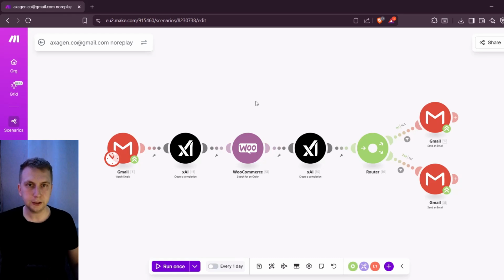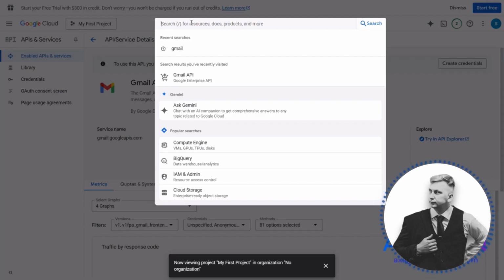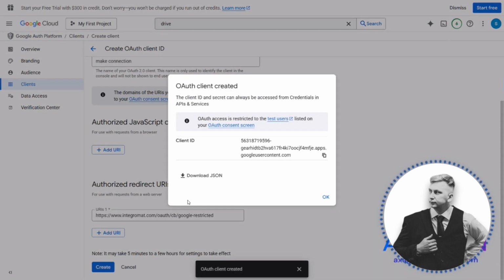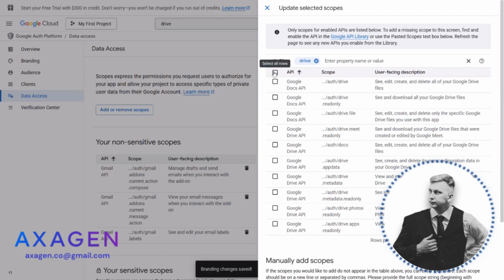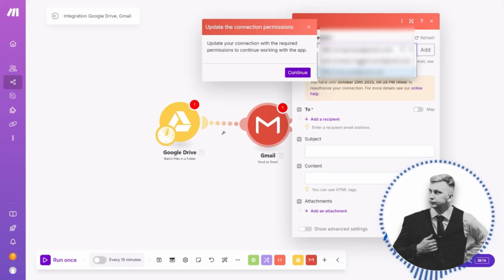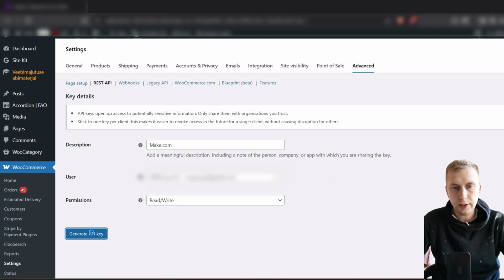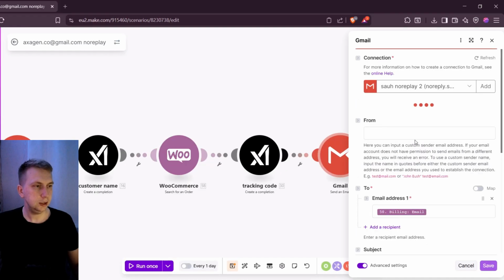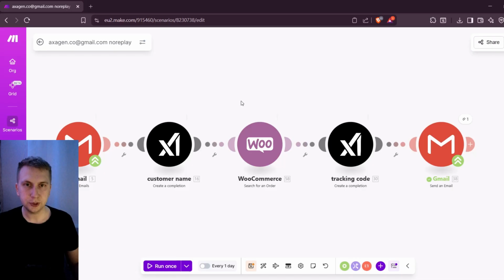Auto No-Reply Emails for Orders (FREE Gmail Method in Make.com)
⏱️ TIMESTAMPS
00:00 – Start
00:51 – Gmail connection to Make
06:05 – Make scenario shipping example
06:26 – Connecting WooCommerce
07:53 – Make scenario to send automated email
10:03 – Final example

FOR SEO:
If you want to automatically update your customers with order information—like shipping details, tracking codes, or delivery updates—this video shows you how to build a fully automated no-reply email system inside Make.com using Gmail, WooCommerce, Google APIs, and AI. This setup sends clean, formatted, reliable emails to customers without any manual work, and it works 100% for free using a dedicated no-reply Gmail account.

In this tutorial, I show how to create a no-reply email address, connect it to Make, and set up all the required Google APIs inside the Google Cloud Console: Gmail API, Google Sheets, Docs, and Drive. You’ll see how to create OAuth credentials, configure authorized domains, add test users, and enable remote scopes so Make can access Gmail and Drive correctly. This step is critical—without proper API permissions, Gmail automations won’t work.

Then we connect WooCommerce to Make by generating a Consumer Key and Consumer Secret through the WordPress REST API. This allows Make to automatically fetch customer details like name, email, and order ID. After that, AI parses the incoming shipping email and extracts only what you need, such as customer name and tracking code, so the email sent back to the customer is clean and accurate.

You’ll also learn how to format rich HTML emails in Make, using simple HTML snippets like br and a href=”” to create spacing, paragraphs, and clickable links. This ensures your no-reply emails look professional instead of being a single block of text. The final scenario automatically grabs order data, merges it with AI-cleaned information, and sends a well-formatted automated message to the customer.

This setup works for shipping updates, order notifications, billing updates, fulfillment messages, SaaS onboarding flows, and any scenario where you want to send automated no-reply messages with real-time dynamic content. It’s free, fast, reliable, and fully customizable. Perfect for e-commerce stores, agencies, automation builders, and online businesses looking to boost communication without lifting a finger.